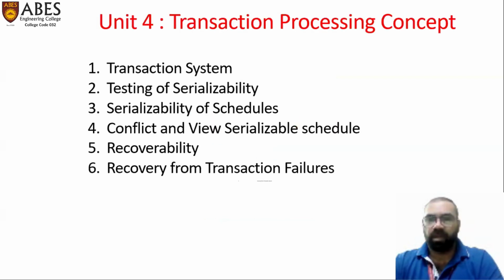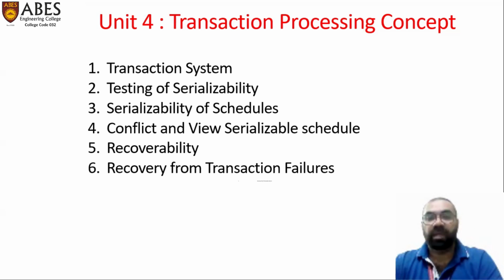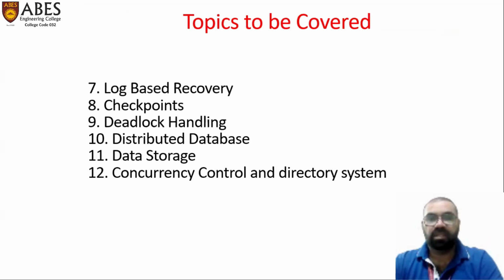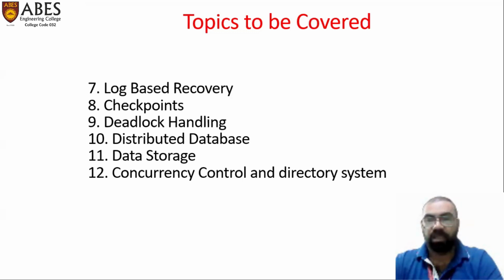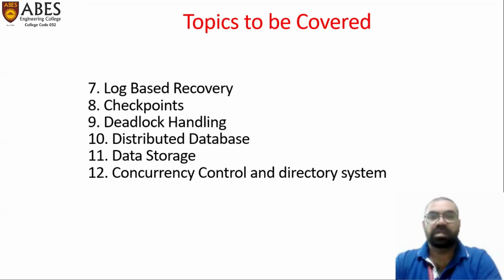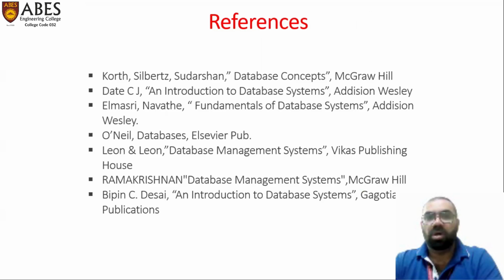Lecture 0 (Unit 4) || Transaction Processing Concept || Database Management System (DBMS)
1. 🧠 Core of Modern Software Systems

2. 📦 Efficient Data Storage & Retrieval
DBMS helps you understand:

3. 🔐 Data Security and Integrity
DBMS teaches how to protect data from:

4. 🛠️ Foundation for Advanced Technologies
DBMS is a prerequisite for learning:

5. 💼 High Demand in Industry
Whether you're aiming to become a:
Backend Developer
Data Analyst
Database Administrator (DBA)
Software Engineer
Data Scientist

6. 🎓 Important for Competitive Exams & Interviews